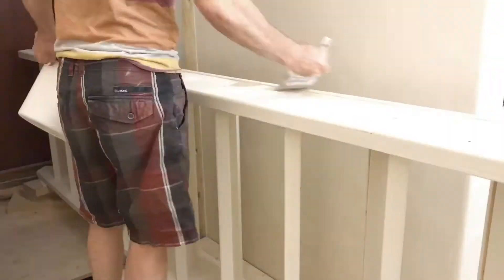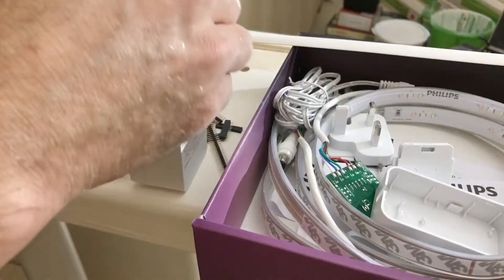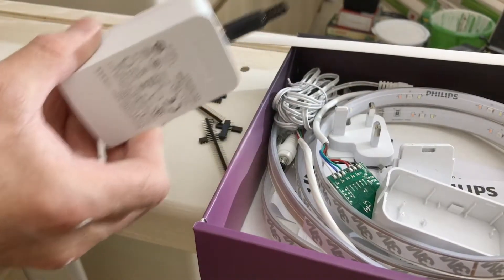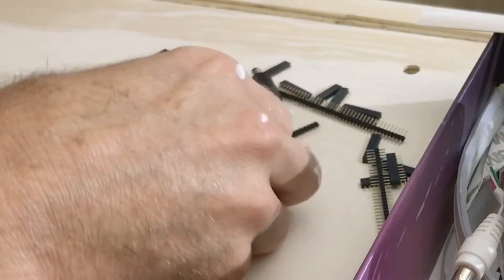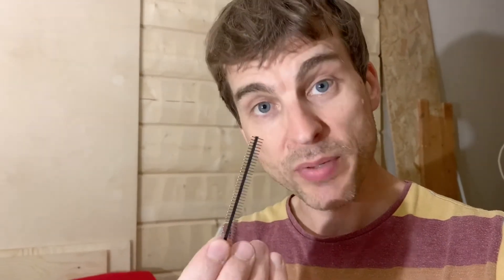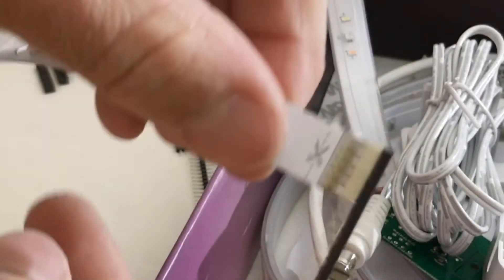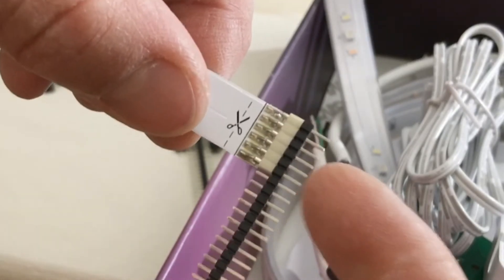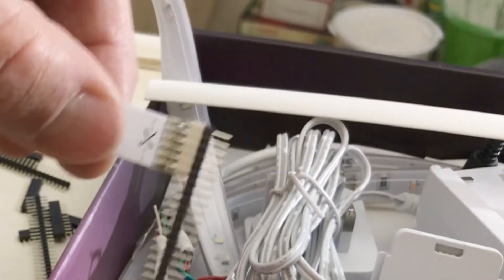Renovation: custom Philips Hue Lightstrip Plus modification begins.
Found the connectors!

Went electronics component shopping today. Bought some plugs and pin connector / sockets.

This will work!